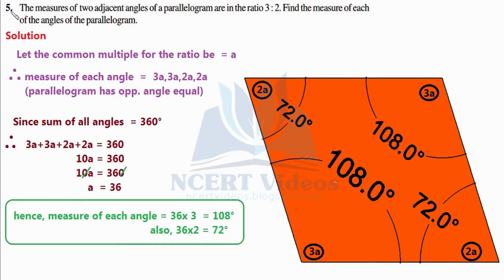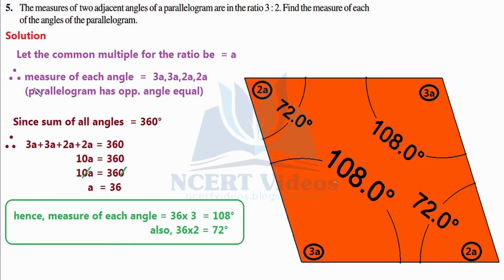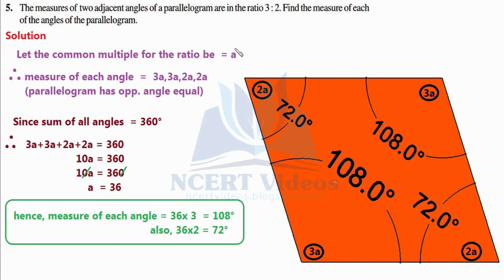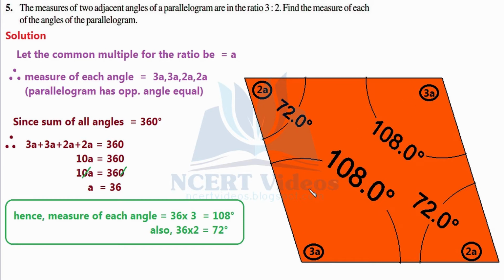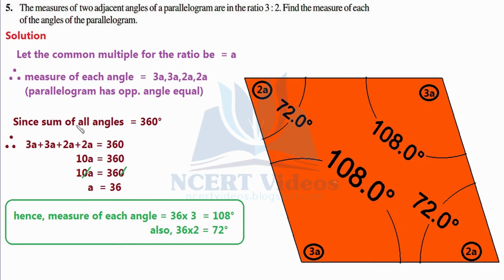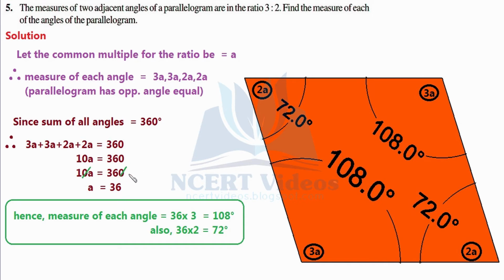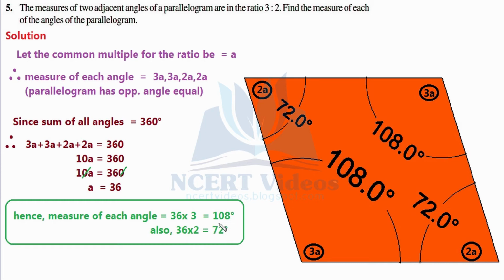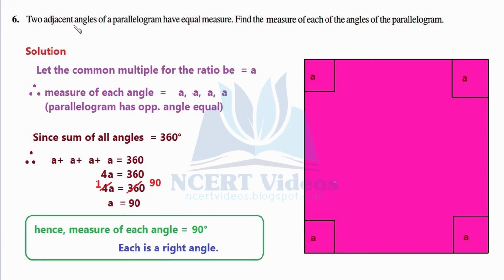Understanding Quadrilaterals - Maths Class 8th - Ex 3.3 - Q5 & Q6 - Chapter 3 - NCERT - CBSE